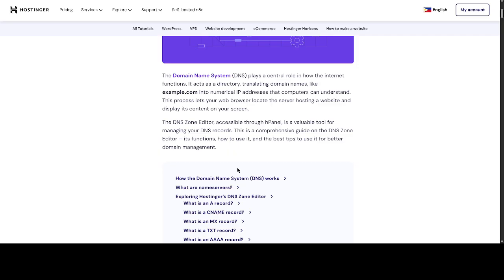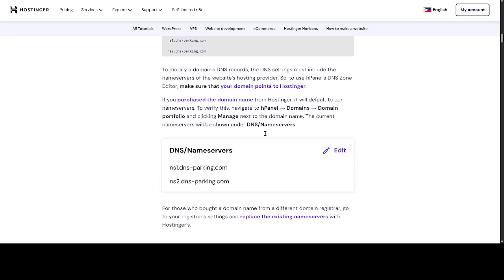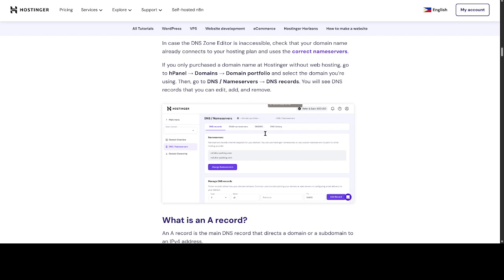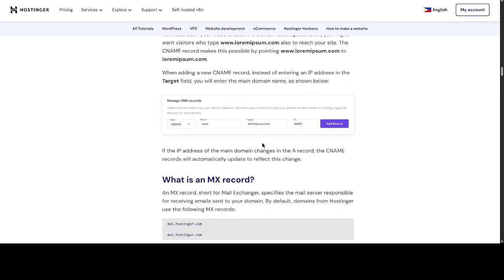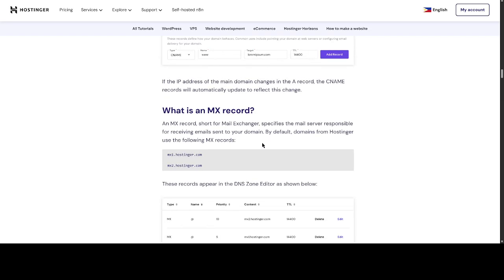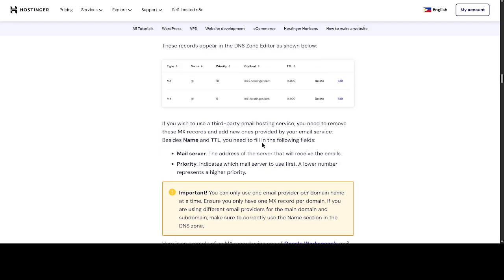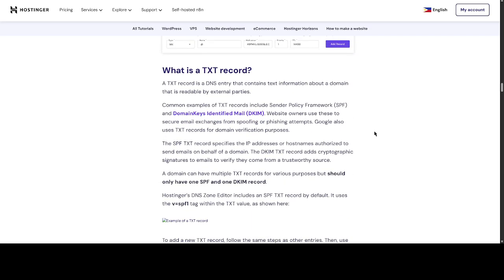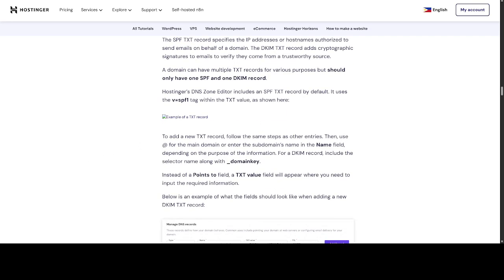How to Use Hostinger DNS Zone Editor Complete Guide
Hostinger’s DNS Zone Editor allows you to manage all DNS records for your domains easily. This guide covers how to access the editor, understand different record types, and configure them properly to ensure your website, email, and other services function correctly. Whether you’re setting up custom email servers, pointing subdomains, or verifying ownership for third-party tools, this tutorial provides clear instructions to avoid common mistakes. With Hostinger’s intuitive interface, managing DNS becomes straightforward even for beginners.